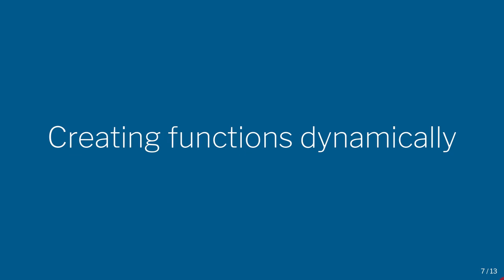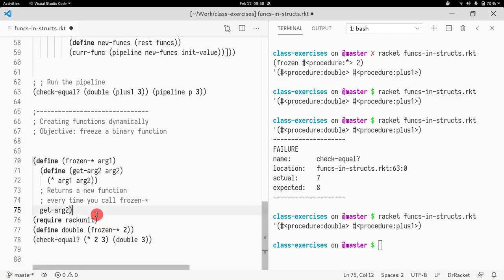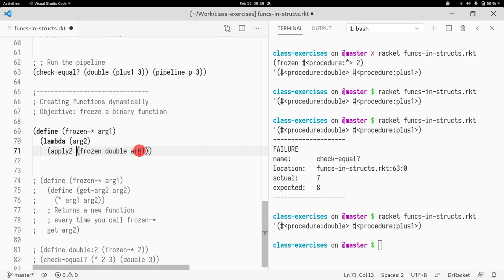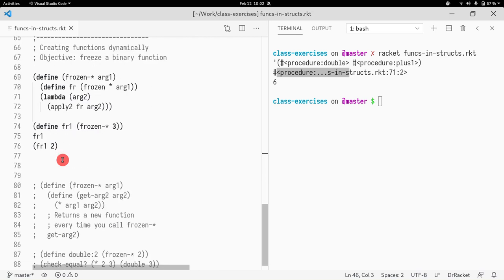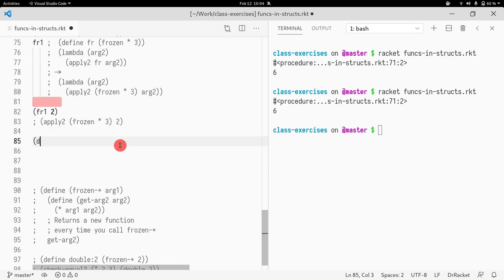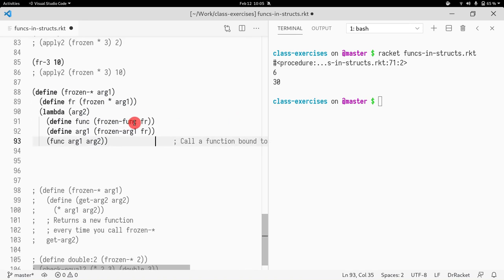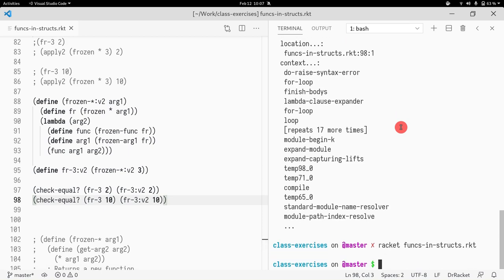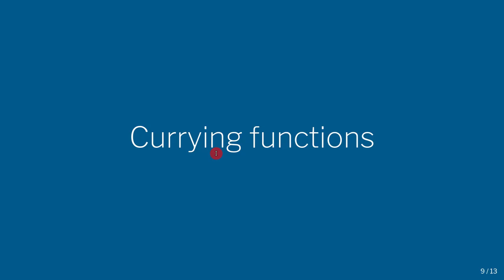CS450 S21 09 02 Creating functions dynamically